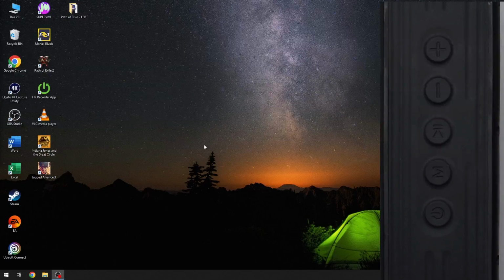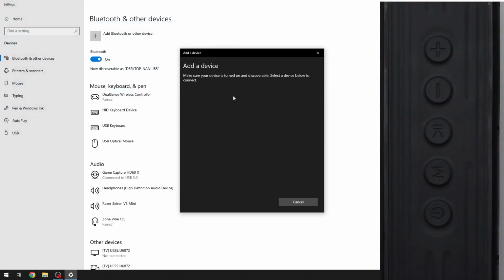Bogasing G4 Pair With PC | How to Connect Bogasing G4 to Computer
In this tutorial, we’ll guide you through the steps to pair your Bogasing G4 with a PC. Connecting your Bogasing G4 to your computer allows you to enjoy wireless audio for work, entertainment, or gaming. Follow this simple, step-by-step guide to establish a seamless connection between your Bogasing G4 and your PC.

How to pair Bogasing G4 with a PC?
How to connect Bogasing G4 to a computer?
How to set up Bogasing G4 on a PC?